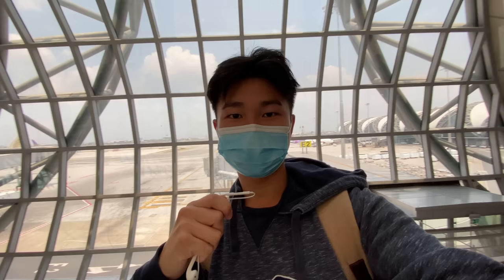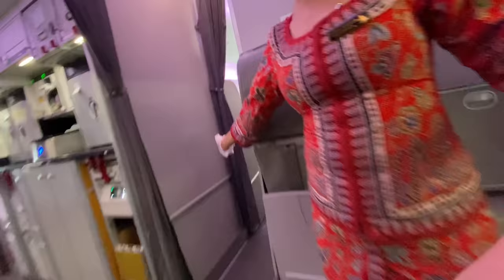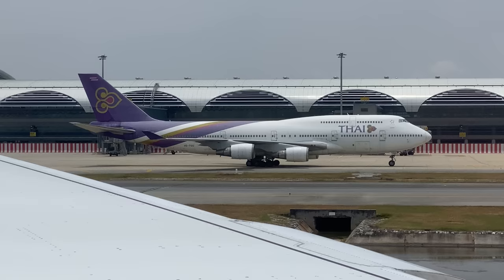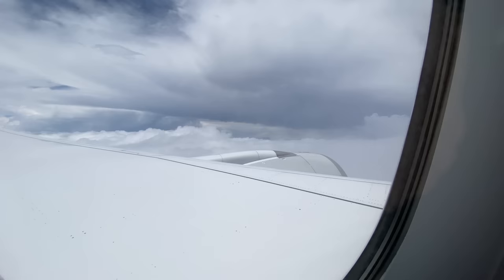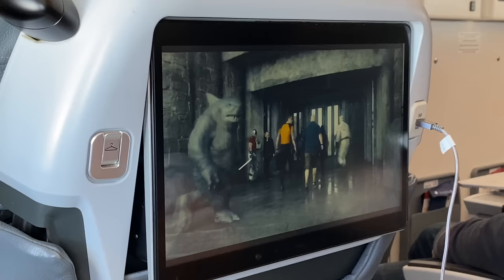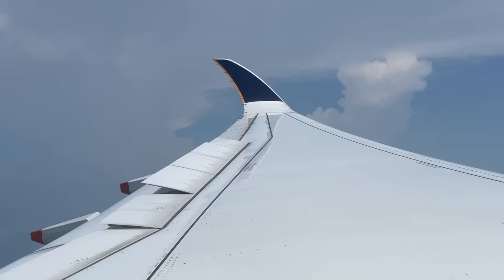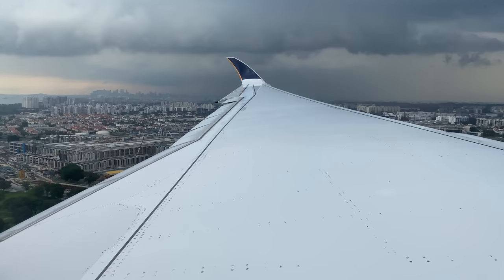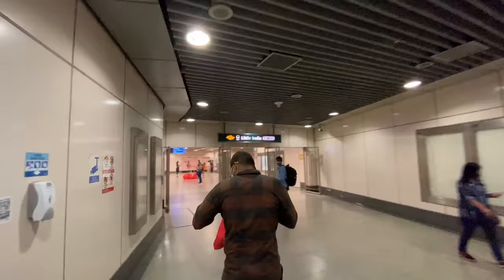SINGAPORE AIRLINES A350 PREMIUM ECONOMY on a Short Flight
G’day OWFsquad, welcome to my 18th flight in 2022! On 17 April 2022, I flew Singapore Airlines A350’s premium economy class from Bangkok to Singapore. Note that Singapore Airlines doesn’t sell premium economy seats on this sector, so any seats available in the cabin are for eligible guests in economy to grab.

Ekster (wallet) (discount applied at checkout)

(Australia-based viewers only) You can support me financially (for free!) by signing up to Cashrewards and ShopBack using my special code. You’ll earn money, and so will I! Personally, I used ShopBack to book my Air New Zealand flights and earned several bucks back. I also used Cashrewards when I shopped online at Target and earned 20% cash back!

What you'll see in this clip:
- Bangkok Suvarnabhumi Airport overview
- Thai Airways Royal Silk Lounge (Concourse E)
- Boarding
- Seat features
- Lavatory tour
- Take-off and landing clip
- Meal services

Some useful information:
Airline: Singapore Airlines (SQ)
Flight number: SQ707
Aircraft type: Airbus A350-900
Aircraft registration number: 9V-SMJ
Origin: Bangkok Suvarnabhumi Airport (BKK / VTBS)
Destination: Singapore Changi Airport (SIN / WSSS)
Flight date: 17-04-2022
Meal: Singapore Chicken Rice
Seat: 32A
Flight duration: 2 hours

Future flight reviews include:
- Aer Lingus A320 Prague to Dublin (economy class)
- Aer Lingus A320 Dublin to Paris CDG (economy class)
- Aer Lingus A321neo Newark to Dublin (economy class)
- Aer Lingus A330-300 Dublin to Chicago (economy class)
- Bamboo Airways B787-9 Ho Chi Minh to Hanoi (premium economy class)
- British Airways A320-200 London Heathrow to Prague (economy class)
- British Airways B787-8 New Delhi to London Heathrow (economy class)
- Fiji Airways A350-900 Nadi to Sydney (business class)
- Gulf Air B787-9 Bahrain to Bangkok (business class)
- Gulf Air B787-9 Bangkok to Bahrain (business class)
- Qantas A330-200 Adelaide to New Delhi (economy class)
- Qantas B737-800 Adelaide to Sydney (business class)
- Singapore Airlines A350-900 Adelaide to Singapore (economy class)
- Singapore Airlines A350-900 Singapore to Adelaide (business class)
- Singapore Airlines B777-300ER Singapore to Melbourne (economy class)
- Vietnam Airlines B787-9 Hanoi to Bangkok (economy class)
- Virgin Australia B737-800 Sydney to Adelaide (economy class)

Jayden, One World Flyer